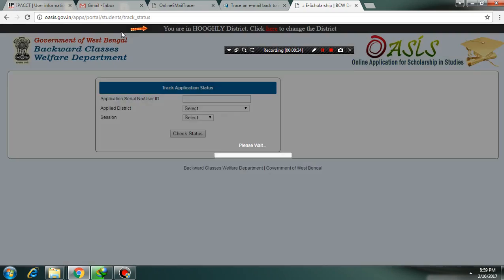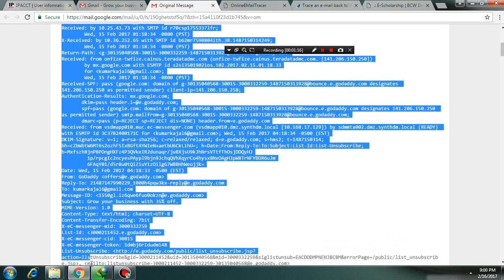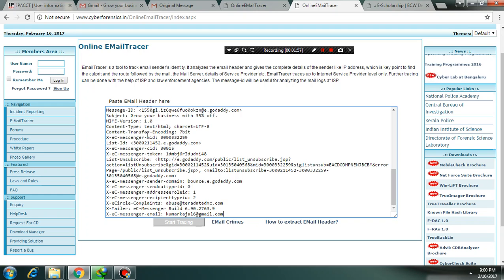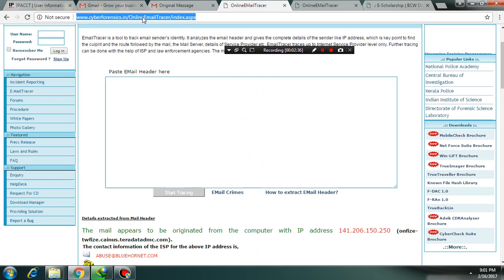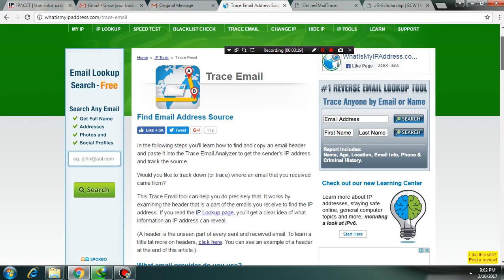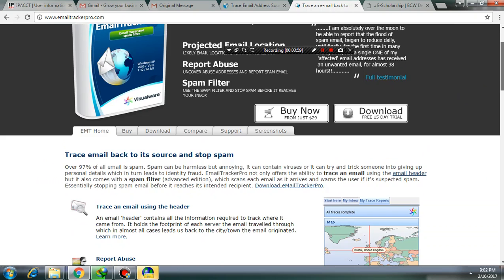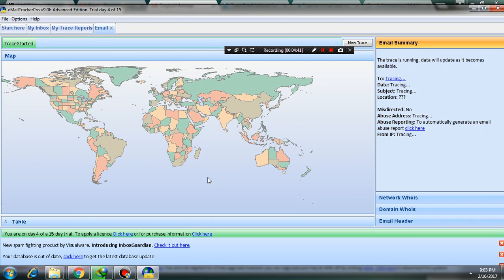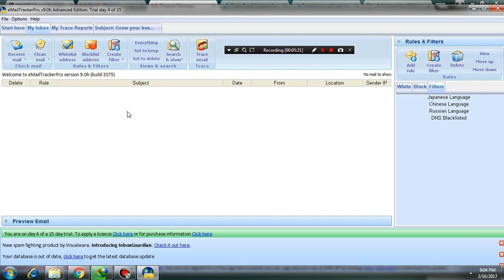How to trace email id